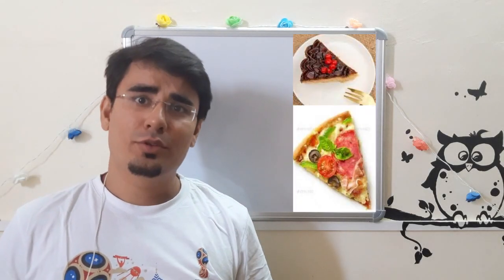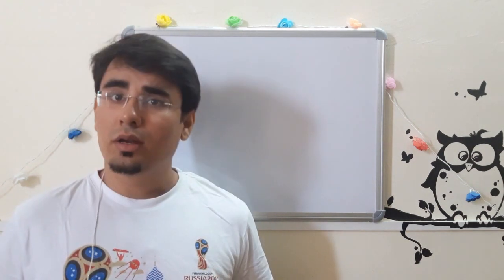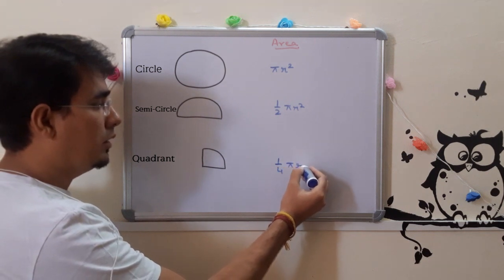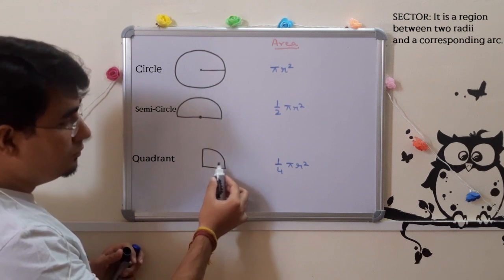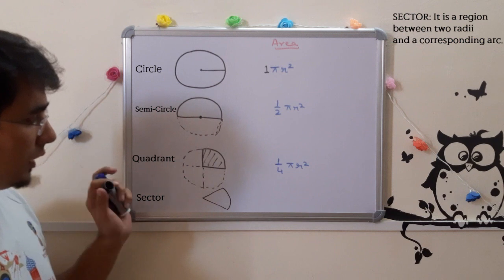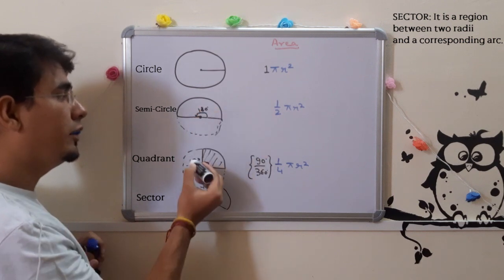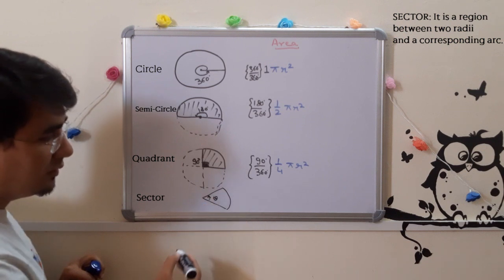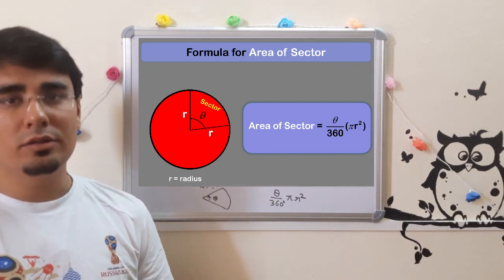Sector of a Circle | Area of Sector | Formula for Area of Sector Class 10th | Area Related to Circle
Area of a sector of a circle is theta upon 360 times pi r squared.
Topic: Area Related to Circle
Area of a Sector of a circle
what is a Sector?
Sector in real life.
What is the shape of slice of a pizza, Pastry?
Minor and Major Sector.
Area of sector is theta upon 360 degree  times pi r squared

Part : 1

Class: 10th

Sub Topic: .

Boards Covered: CBSE, ICSE, IGCSE, IB, etc, where ever the concept of sector     is required.

Q. What is the formula of area of sector?
Derivation of area of sector formula